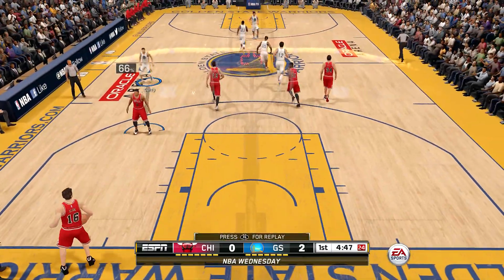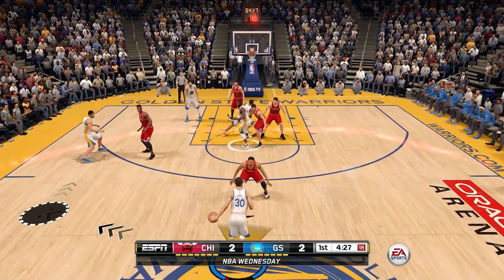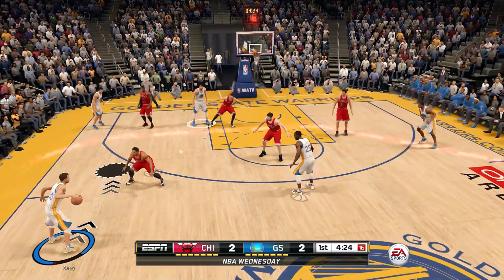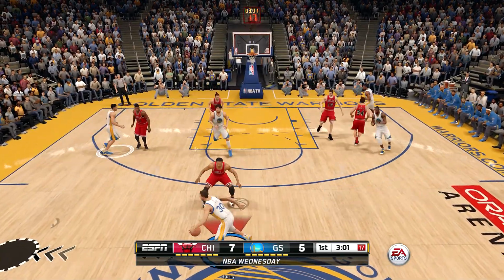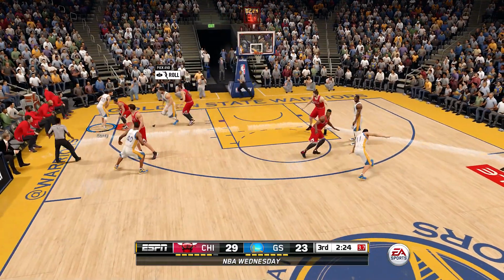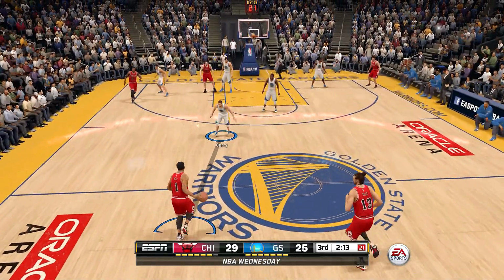NBA LIVE 16 Gameplay - Warriors Vs. Bulls | Play Calling & Improvements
The demo just dropped. Let's look into it